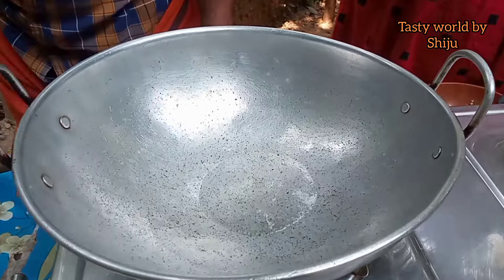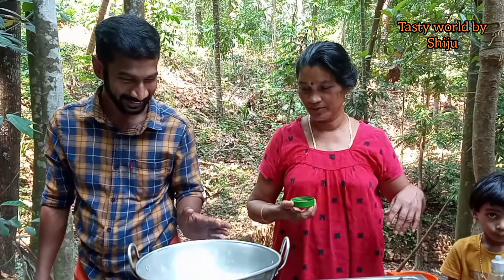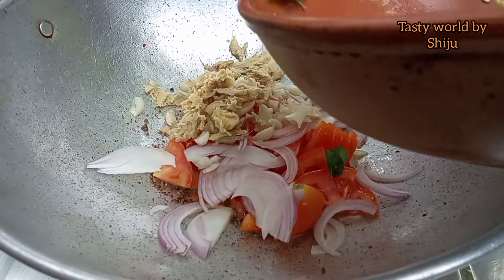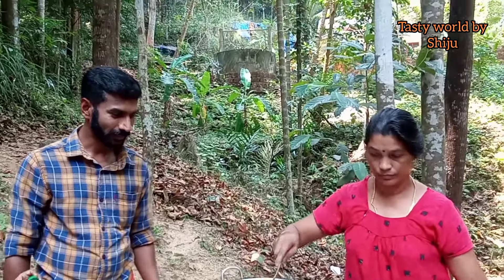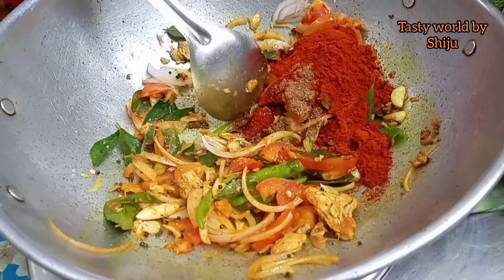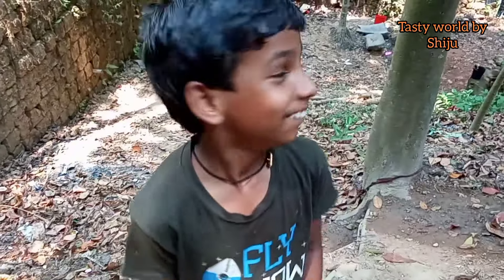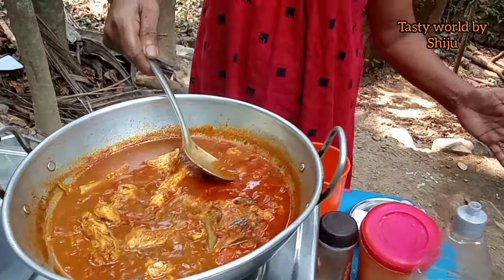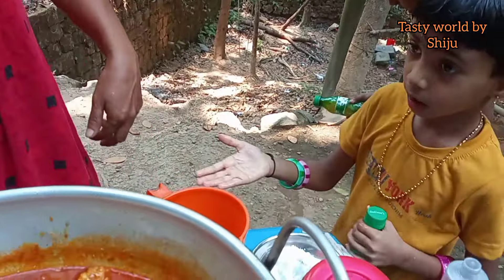Fish Curry | മീൻ മുളകിട്ടത് ഒന്ന് തയ്യാറാക്കിയാലോ | Tasty world by shiju